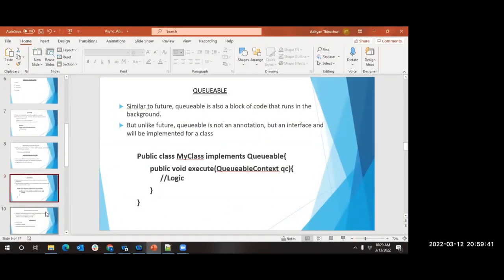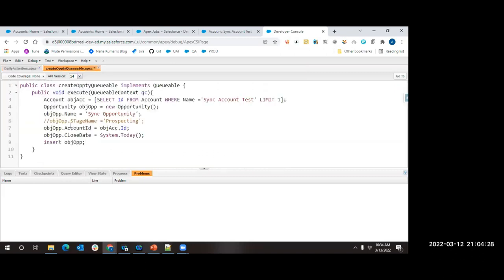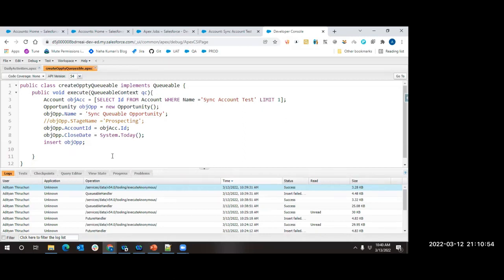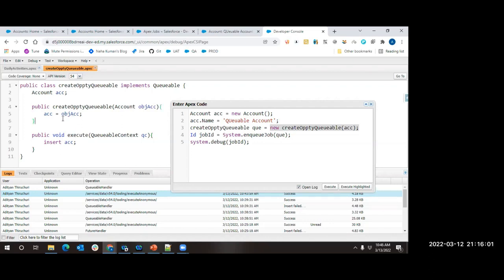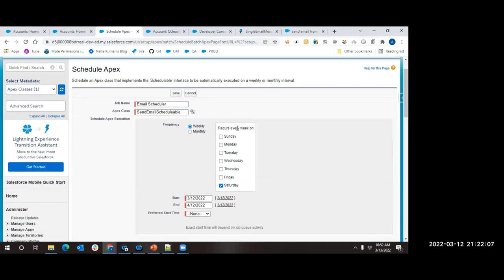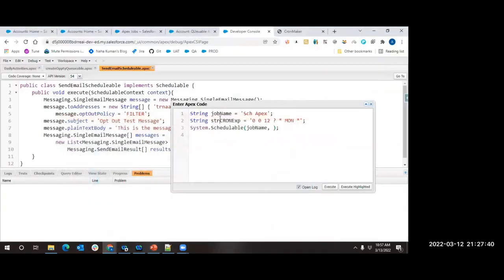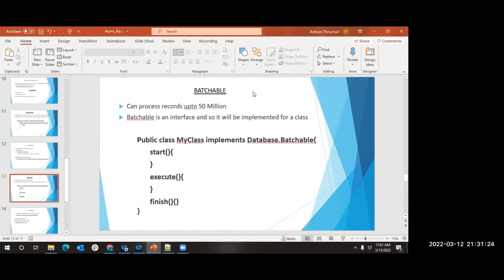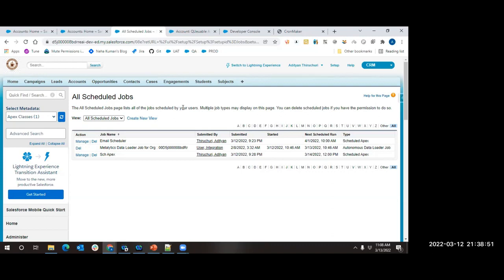Part-22 (Asynchronous Apex - Queueable Apex)